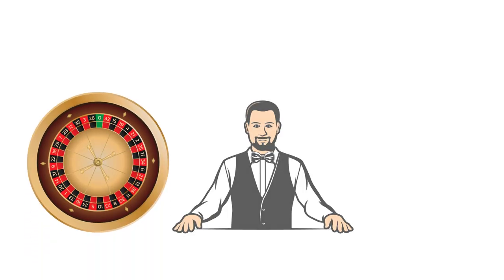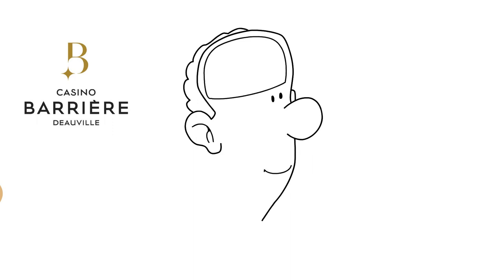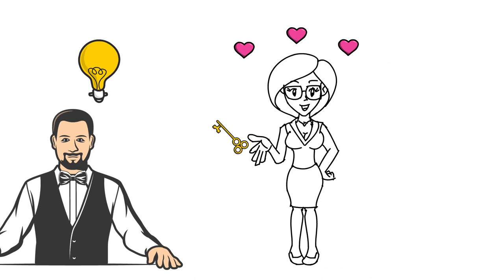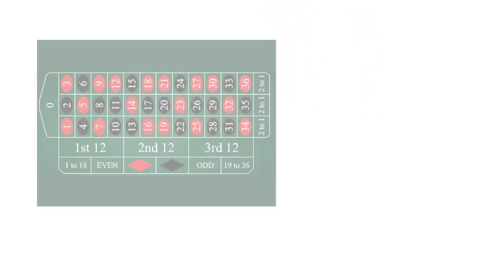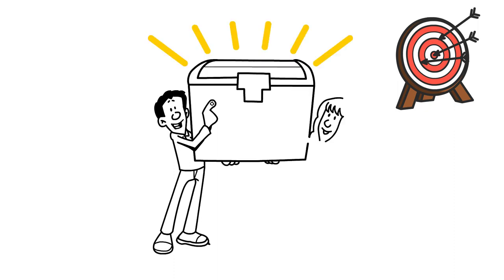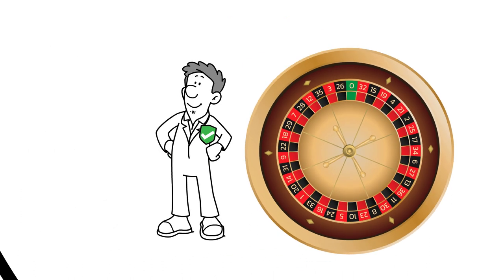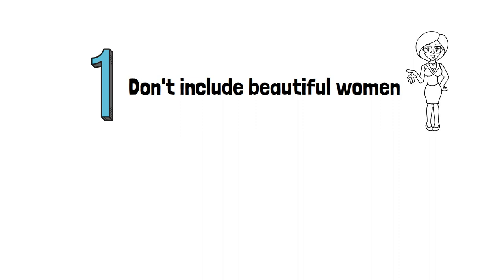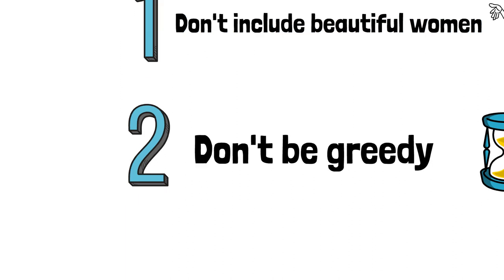The Roulette Ball Scam That Shocked France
Embark on an extraordinary journey as we delve into the captivating true story of the French Cigarette Pack Team and their audacious roulette heist at the renowned Casino Deauville.

Join us as we unravel the intricate web of deception woven by a clever trio, led by a roulette dealer who mastered the art of miniature radios. Their scheme involved an attractive sister, a master of disguise husband, and a pack of Marlboro cigarettes hiding a secret transmitter.

As the ball spun, their precision tactics altered its trajectory, ensuring wins on a specific set of numbers. Together, they amassed an astonishing 5 million French Francs in just one exhilarating week.

However, as the team reveled in their winnings, the prying eyes of the casino's management grew suspicious. Relentless in their pursuit, the casino embarked on a quest to uncover the truth behind their mounting losses.

It was an unexpected infatuation with the beautiful sister that ultimately led to the team's downfall. As the casino owner closely observed her presence during their losses and near the big wins, suspicions grew.

This captivating tale teaches us valuable lessons: avoid drawing unnecessary attention to your scams by involving exceptionally beautiful individuals, and exercise restraint to avoid greed.

Remember, we do not endorse or encourage any illegal activities. Instead, explore the thrilling world of online roulette at our recommended casinos, where remarkable welcome offers and bonuses await. Immerse yourself in the excitement of the game without crossing any ethical lines.